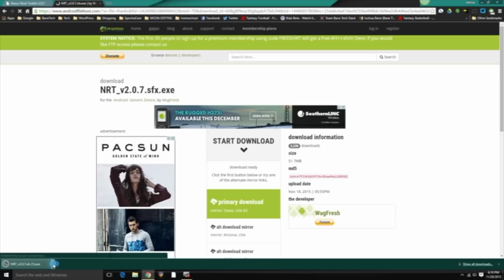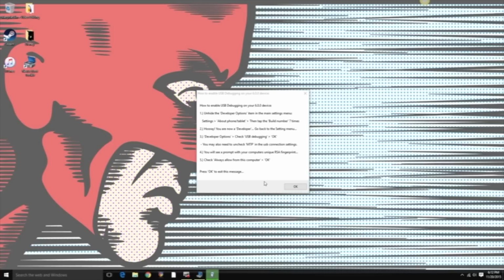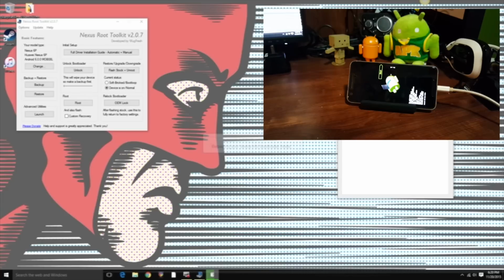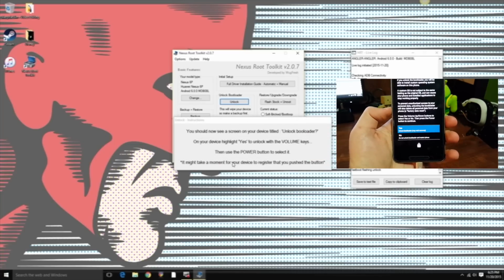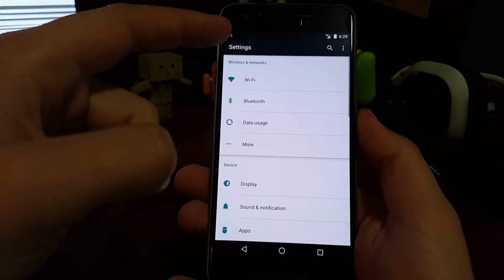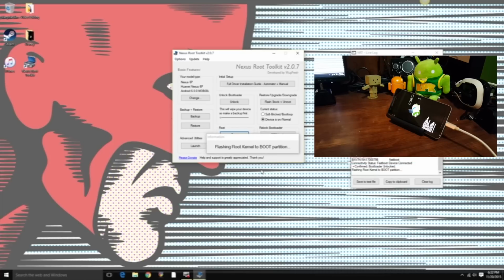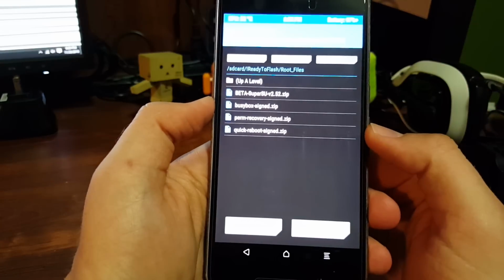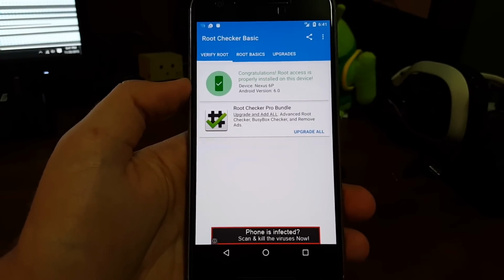How To Unlock Bootloader - Root - Custom Recovery with Wugfresh Nexus Root Toolkit (Nexus 6P)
This video is a walkthrough of using the WugFresh Nexus Root toolkit with the Nexus 6P.

MY EQUIPMENT -